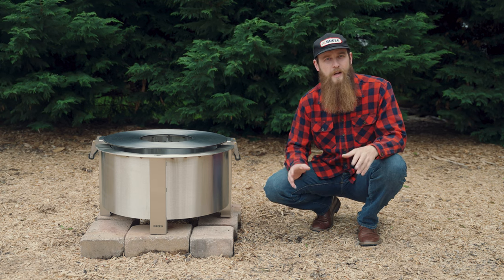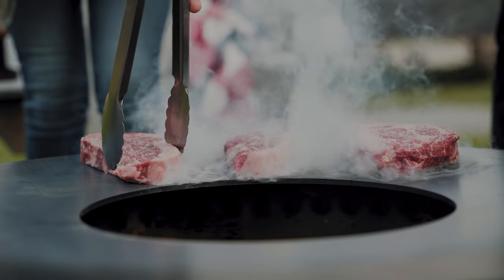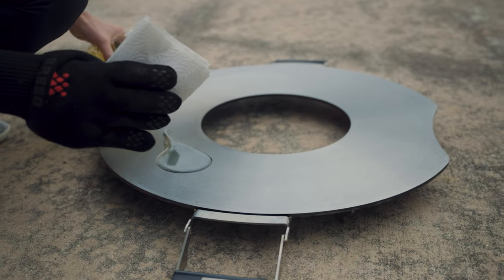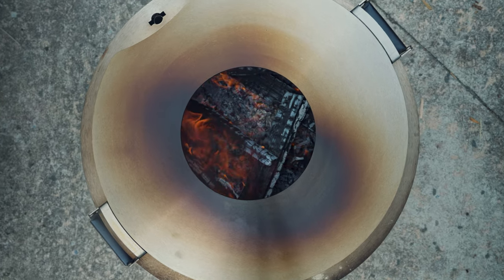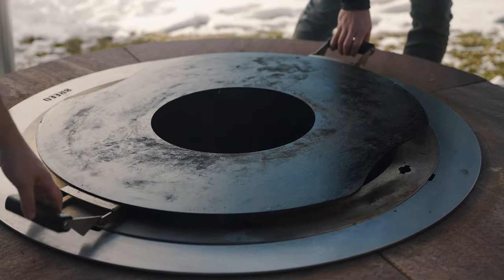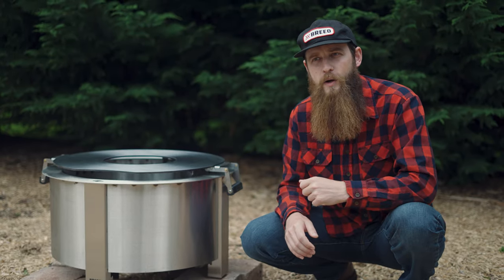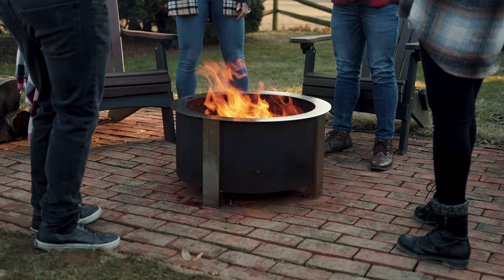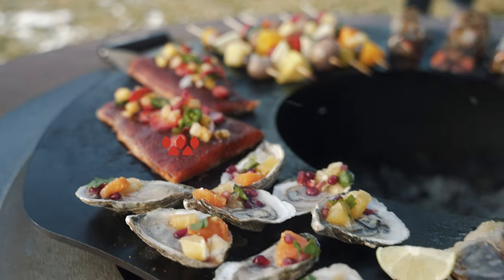How To Use The SearPlate Griddle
Find out everything you need to know about the Breeo Searplate Griddle from co-founder Jonathan Miller